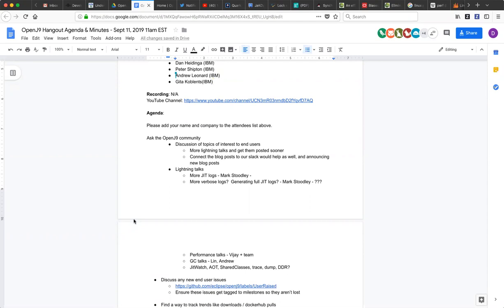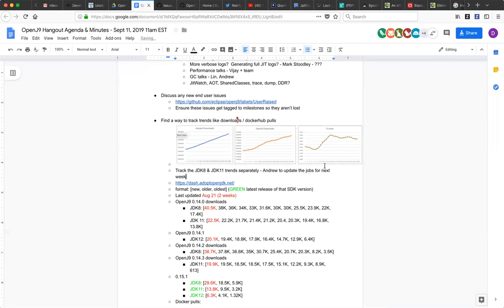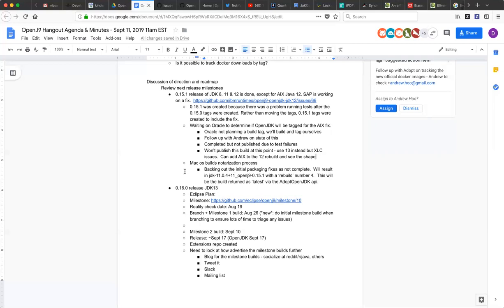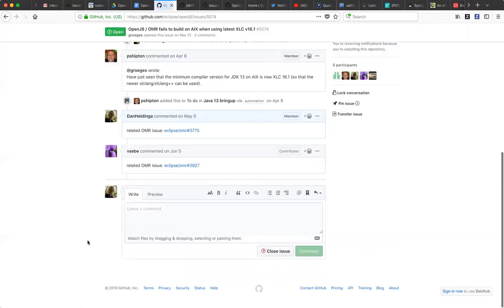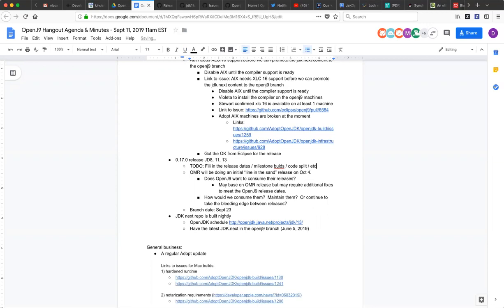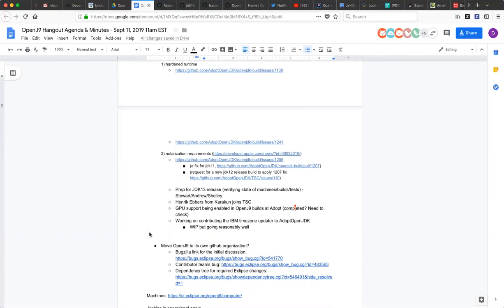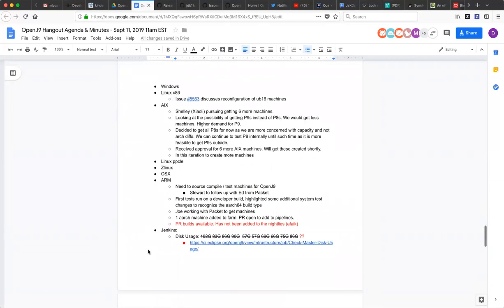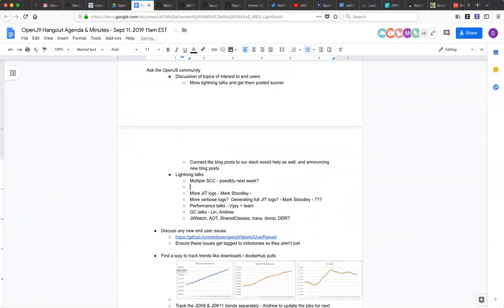Eclipse OpenJ9 2019/09/11 Community call